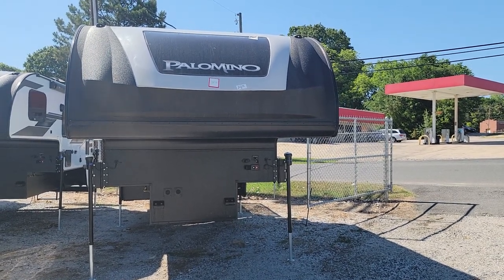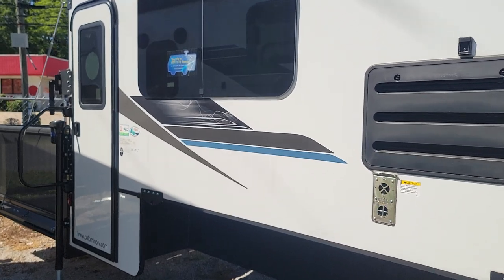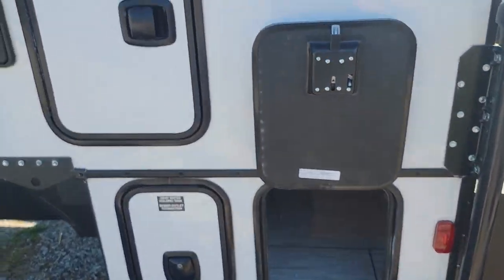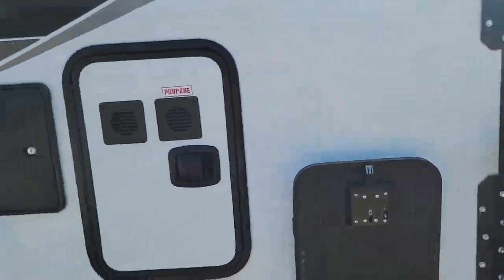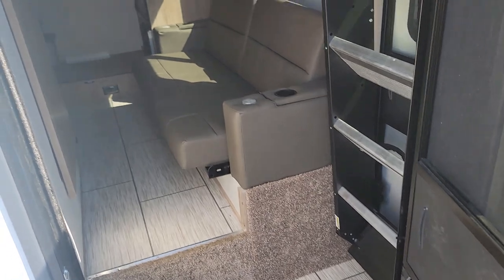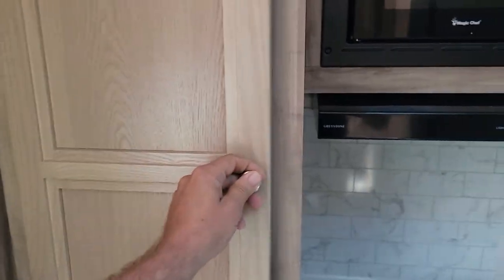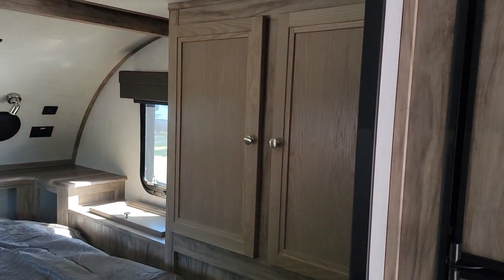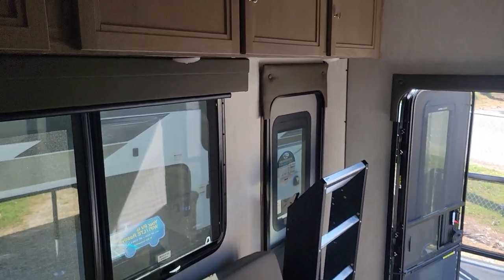PALOMINO HARDSIDE MAX 2912 WITH BACK PATIO THE ULTIMATE TRUCK CAMPER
MADE FOR A 1 TON TRUCK 8' BED  Our Hard Side Max series is our premium product. With the insulated, frameless windows and heated basement, this camper is ready for adventure. Our exclusive front cap windshield opens the expansive living space with light and creates an inviting atmosphere.  Hi Gloss White Exterior Backpack Package, Mesa Maple Cabinets, 22'' LCd HD TV, Am/fm Cd/DVD/ with theater sound and exterior speakers, Co2 Detector, Frameless Insulated Windows, Electric Jacks, On Demand Water Heater, Outside shower, Led Interior Lighting, 12 Volt Tank Heat Pads, 6cu ft 2 way refer, heated and enclosed basement, solar panel, front cap with linex windshield, integraged bumper, microwave, maxx air vent, dually bracket, solid surface counters, sundeck, rear and side awnings, morryde step above entry, outside kitchen with tv.  Loaded out

Ship Weight3,595 lb.Exterior Length:20' 0''Exterior Height:9' 9''Exterior Width:98''Interior Height:6' 8''Floor Length:10' 8''Wheel Well:48''Center of Gravity:53.00''Fresh Water:45.00 gal.Gray Water:20.00 gal.Black Water:20.00 gal.LP Tank Capacity:30 lb.